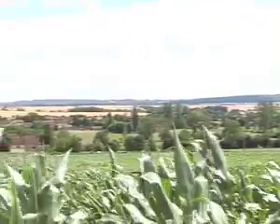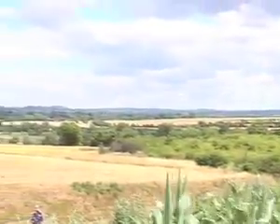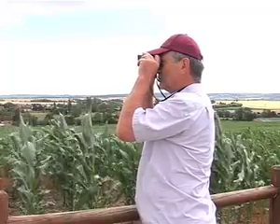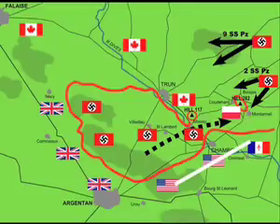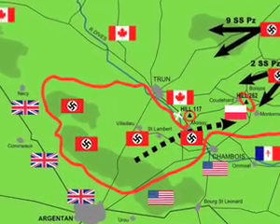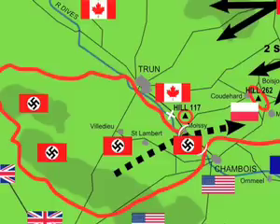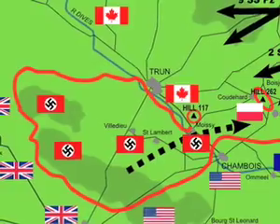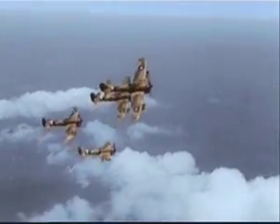in the pocket